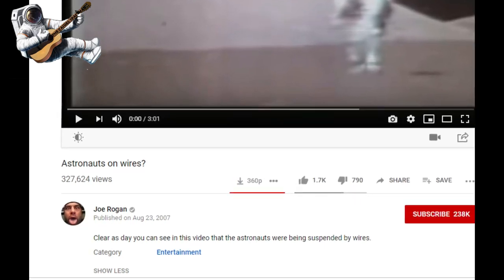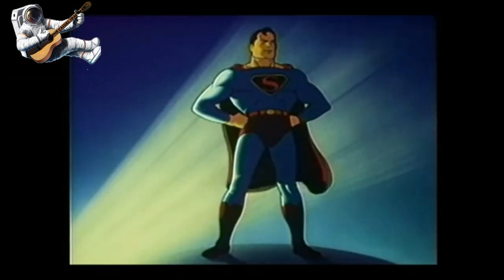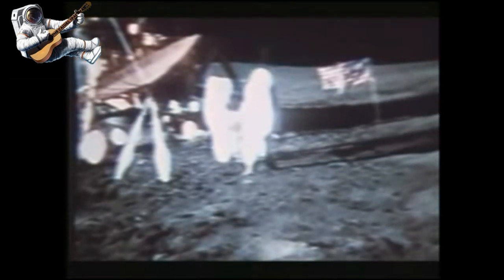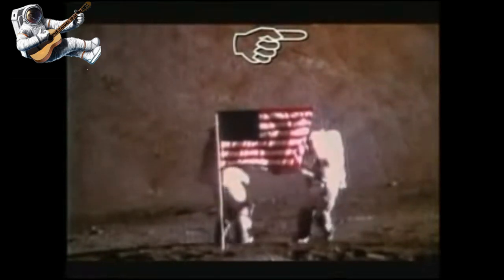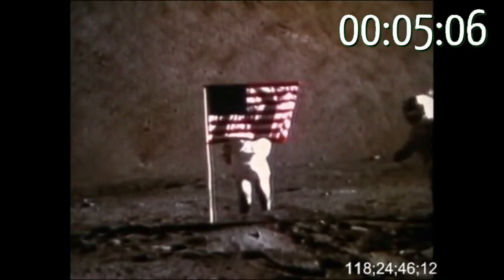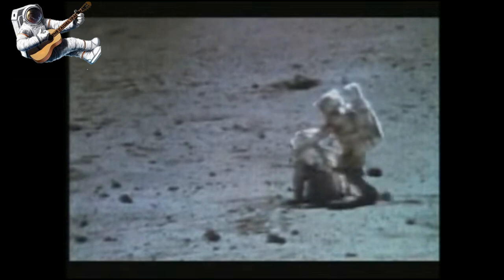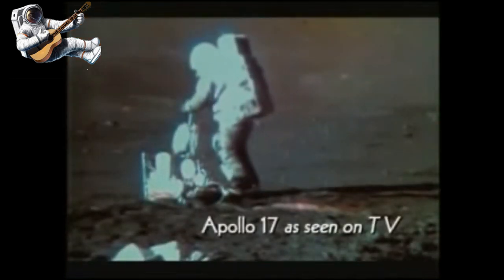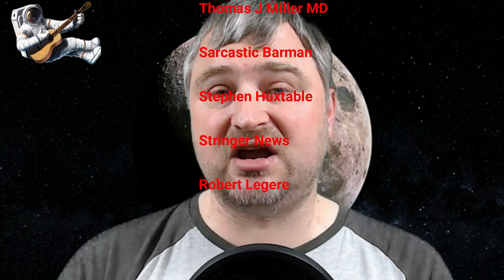Moon wires nonsense debunked - Feat. 1MD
Please support my ambition to become a full time creator and end my employment status and unemployed.